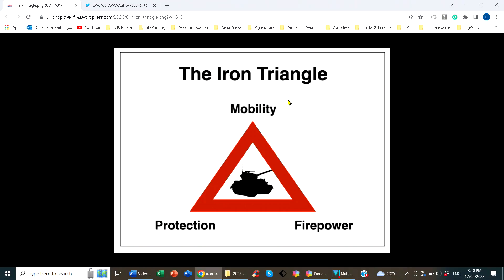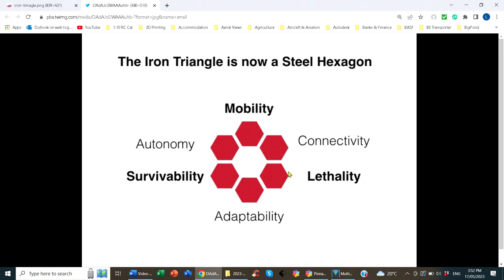Off-Highway Vehicle Design, Ep 20 - Military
Military vehicles have lots of special design requirements, and lots of compromises. The design is based on what the Military thinks will be the threat, and the Designer has to consider many conflicting requirements and challenges.